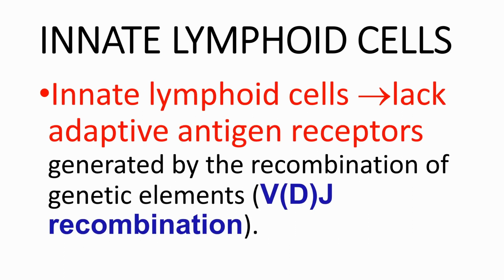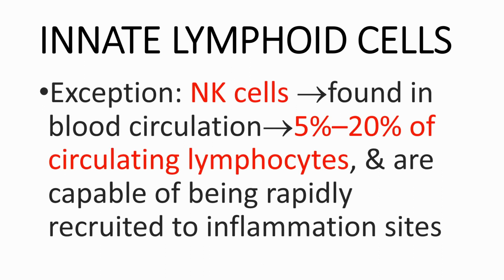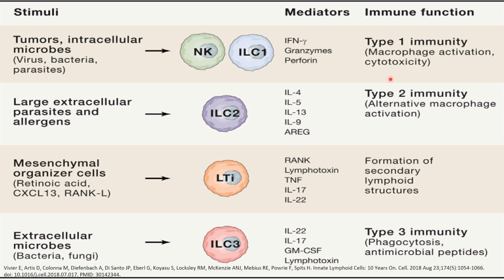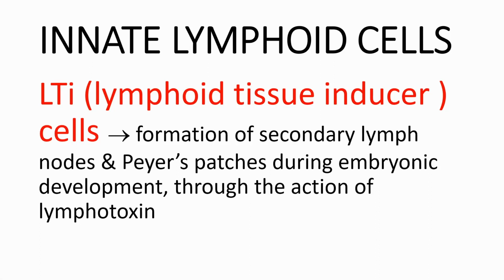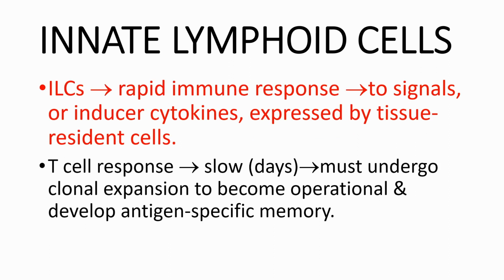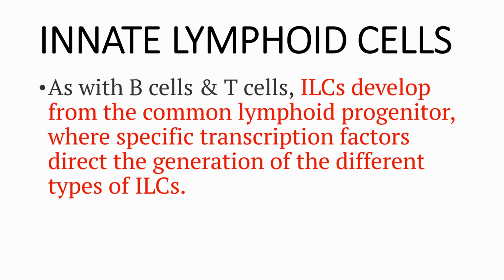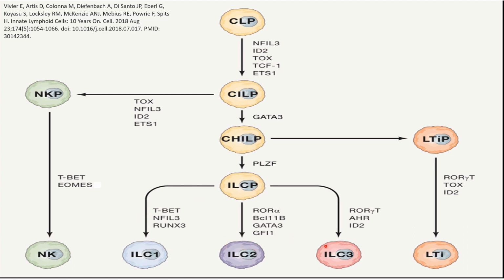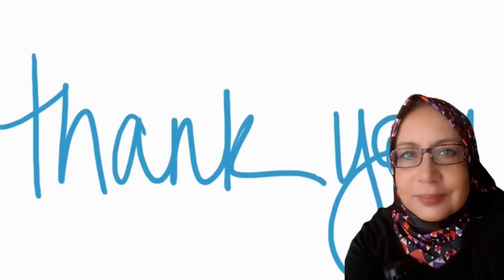Dr Naglaa Elmongy//Innate Lymphoid cells (innate counterparts of T lymphocytes) VIDEO #1.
Innatelymphoidcells (ILCs) mirror the phenotypes & functions of T cells (innate counterparts of T lymphocytes). However, ILCs do not express antigen receptors or undergo clonal selection & expansion when stimulated. Naturalkiller (NK) cells are considered the prototype of the innate lymphoid cells & the counterparts of cytotoxic CD8+ T cells. Whereas ILC1s, ILC2s, & ILC3s represent the innate counterparts of CD4+ T helper 1 (TH1), TH2, & TH17 cells respectively.